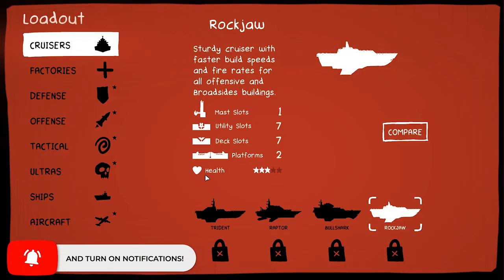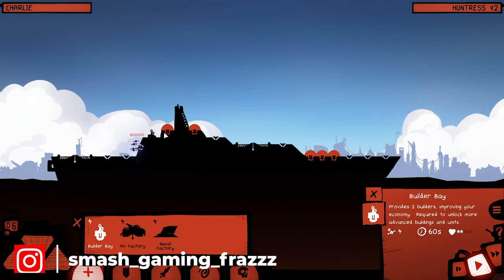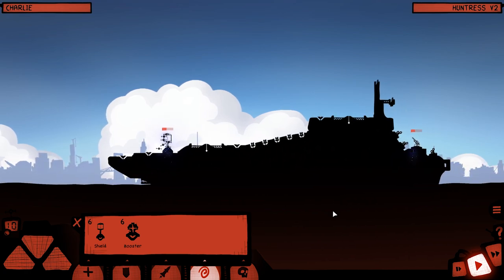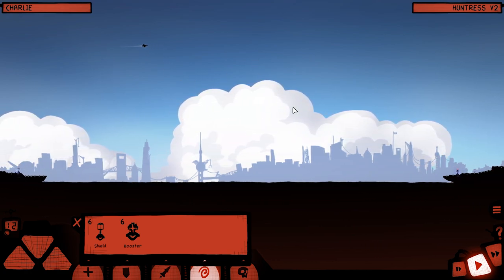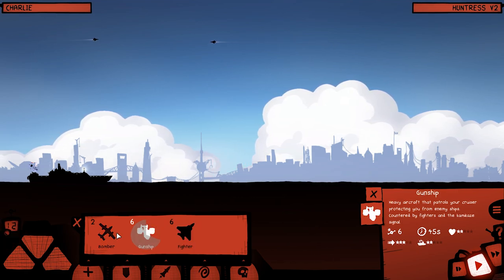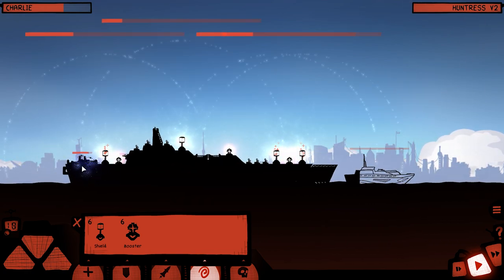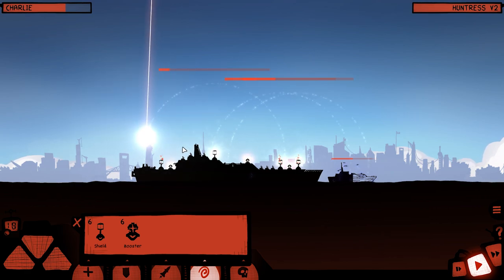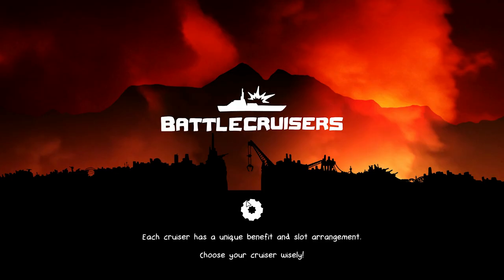Endless Mini Destroyers Are EPIC | Battlecruisers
We unlock some new toys for the sea to battle our enemy battlecruisers, will they turn the tide? Or will they fail to be enough? Time for much more than explosions but strategy too!